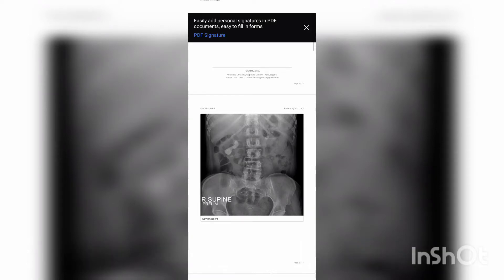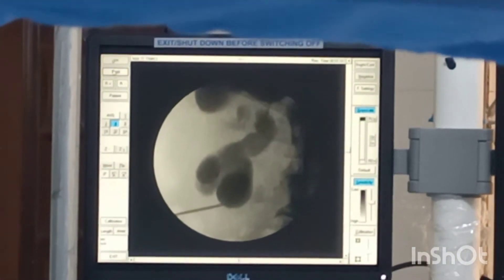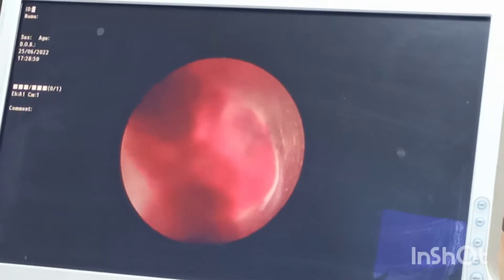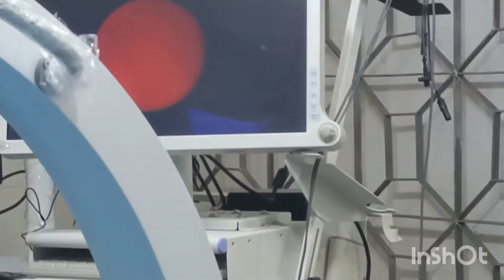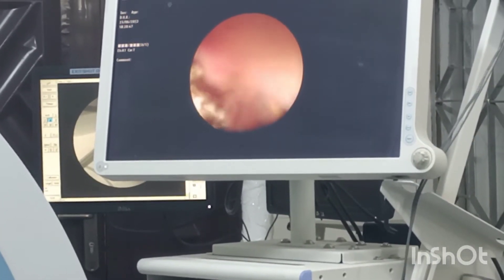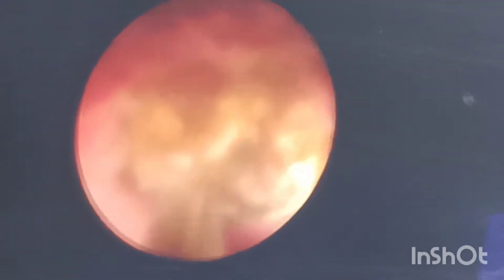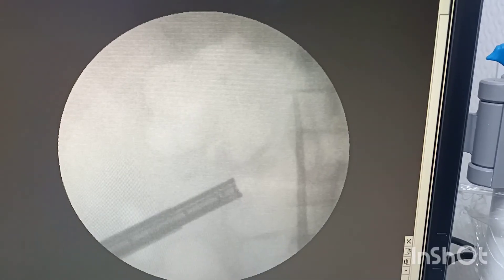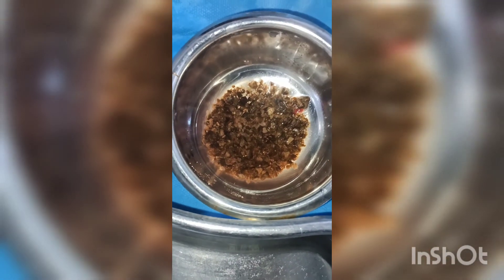Supine PCNL for a Large Renal Stone